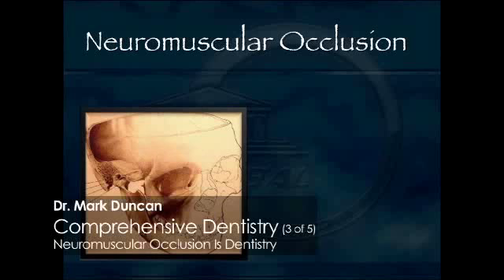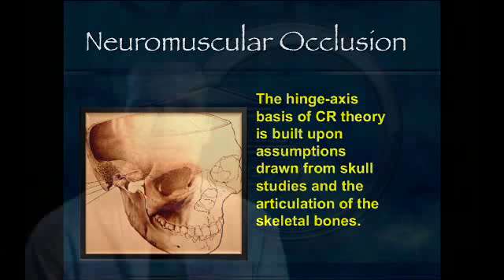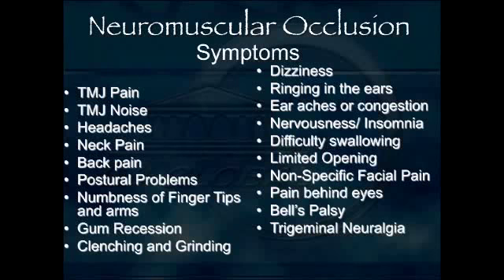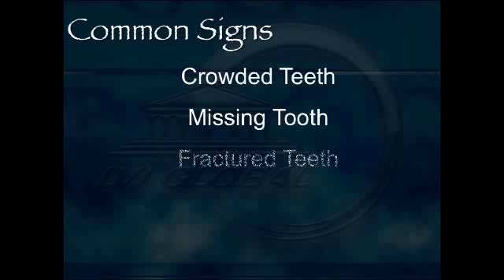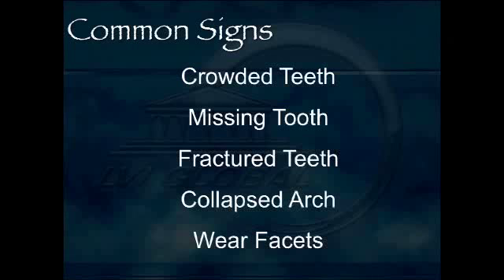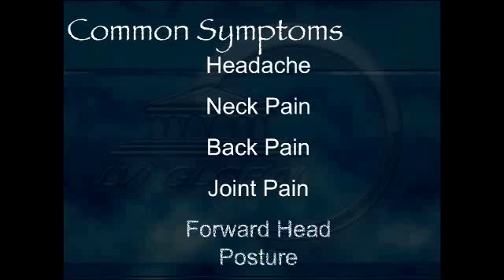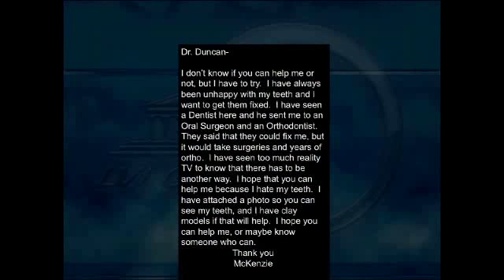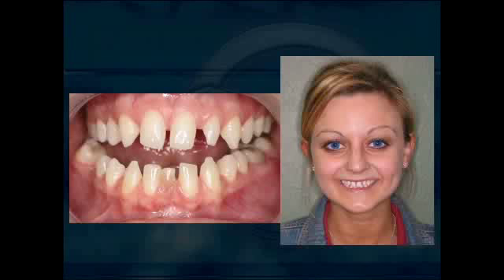4 Dr Mark Duncan Comprehensive Dentistry 3 of 5 Neuromuscular Occlusion Is Dentistry